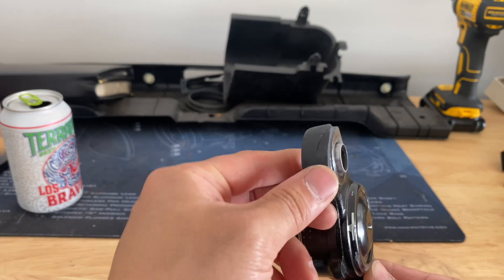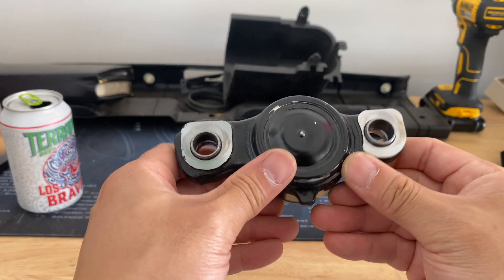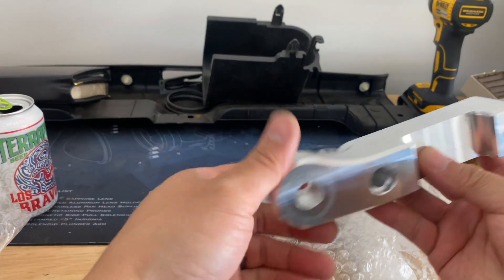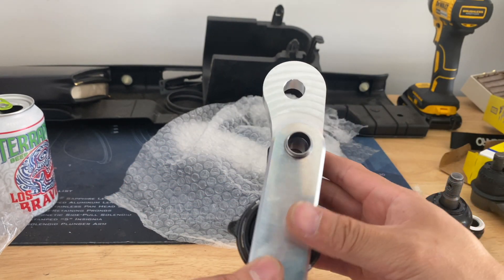How to install SD Rats Initiate Angle Kit and car finally got new paint!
Hopefully this video helps you how to install SD Rats’ angle kit and reveal the new paint for the IS300

Parts list:
Angle Kit: SD Rats Initiate Angle Kit
OEM Ball Joints: 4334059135 & 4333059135
Moog GS outer tie rod: ES80584 & ES80585